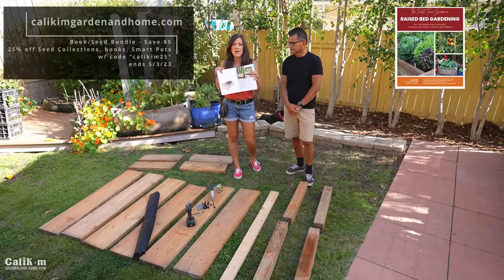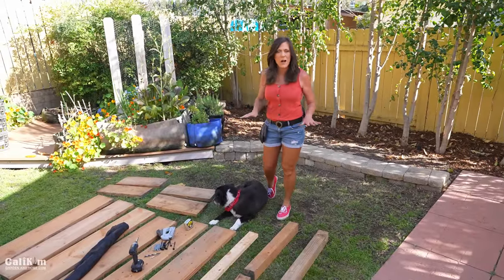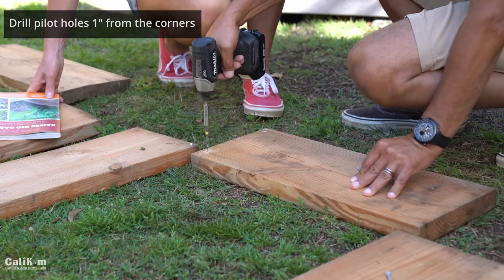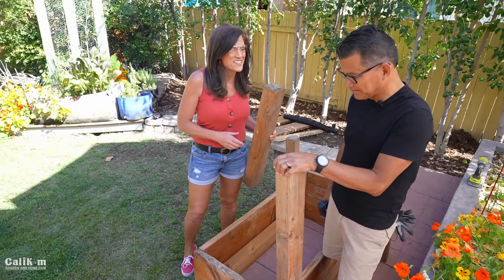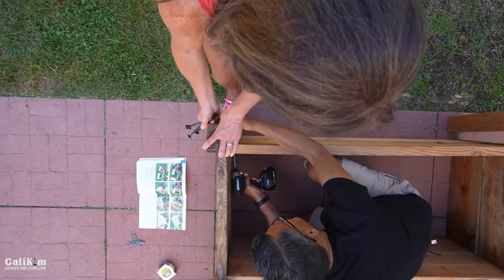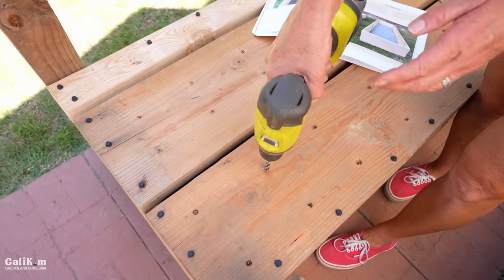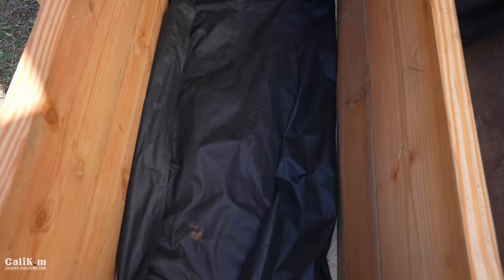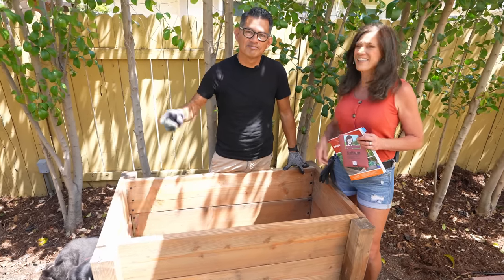How to Build a Mini Elevated Raised Bed in 5 Easy Steps - No Construction Experience Needed!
If building a raised bed intimidates you, this video is for you!  We’ll show you how to build a mini elevated raised bed in 5 easy steps (no construction experience needed!).  This raised bed is a blast to grow your groceries in, no matter if you have a small space or a large space to grow in!
May Grow Your Groceries Subscription Boxes are now available!  $5 off your first month w/ code “MAYSUBBOX”

Worm castings, Vitality, Worm tea

DIGITAL TABLE OF CONTENTS:
00:00 Intro - benefits of an elevated raised bed
00:46 Supplies for the raised bed
2:06 What wood to use for a raised bed?
02:27 Treated vs. untreated wood
02:54 Step 1 – Build the two levels of the raised bed
04:32 Step 2 – Attach the legs
06:06 Step 3 – Attach the bottom
07:24 Step 4 – Drill drainage holes in bottom
08:21 Step 5 – Line the bottom with landscape fabric
09:23 Move the bed into place and get ready to plant!
09:52 See you on the next video!

GROW LIGHTS
1.  CLAMP LIGHT SET UP
-8.5” clamp light

2.  GROW LIGHT BOX
-8.5” clamp light
-LED bulbs

3. SHOP LIGHT SET UP :
-4 foot Shop light fixture with LED bulbs
-2 foot Shop light fixture with LED bulbs

4. SHELVES
2 foot, 5 shelf adjustable
3 foot, 5 shelf adjustable
4 foor, 6 shelf adjustable